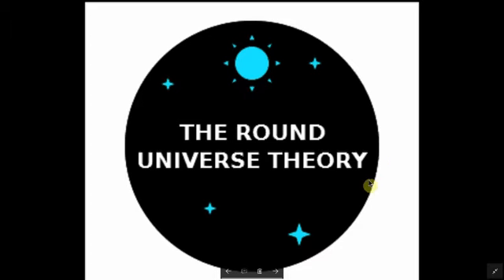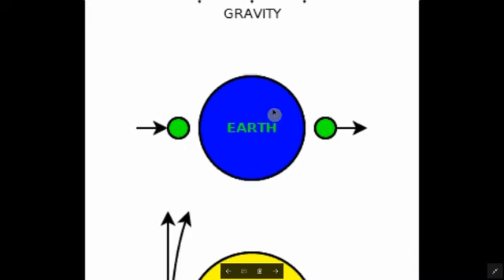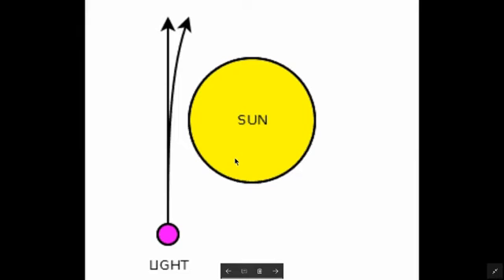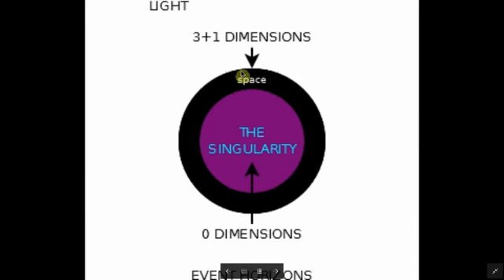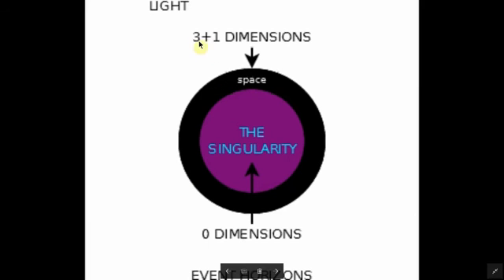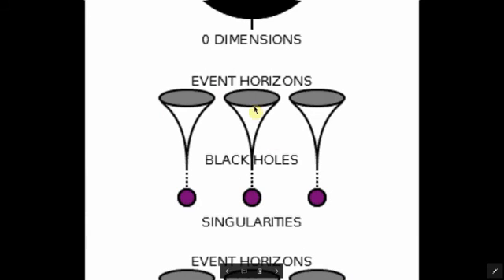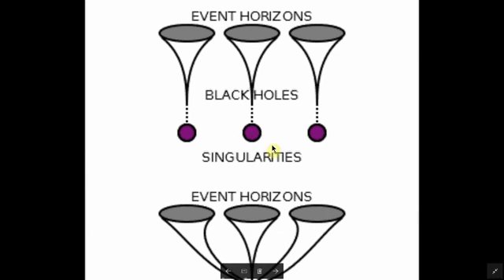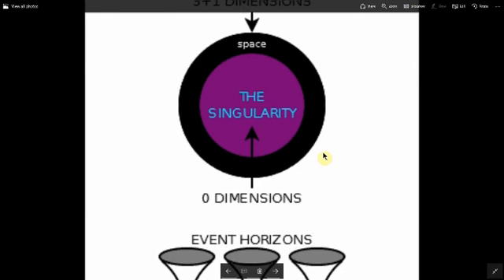rounduniverse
Round universe theory